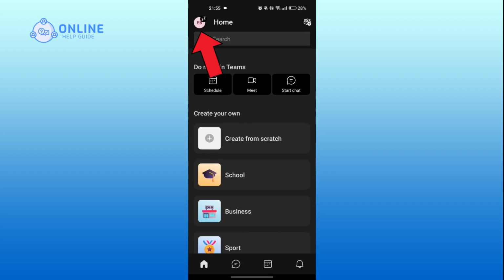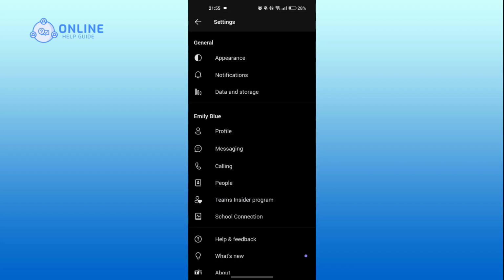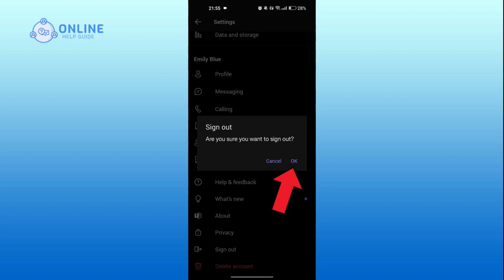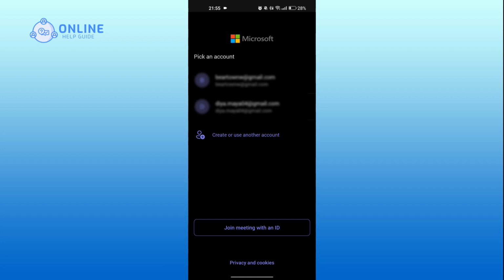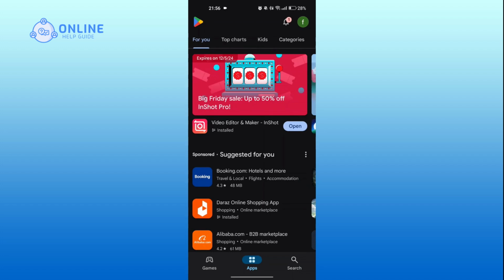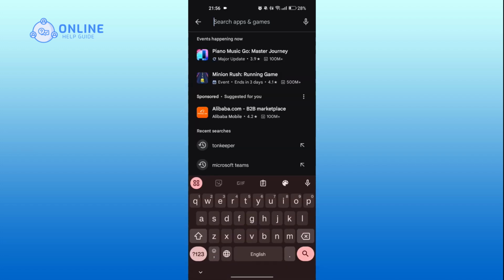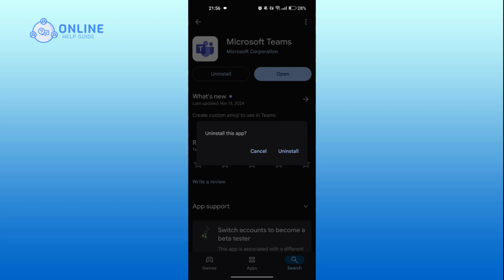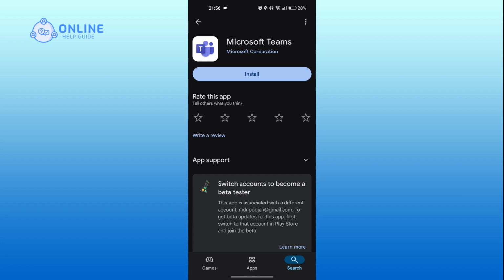How to Uninstall Microsoft Teams App 2024 | Quick & Easy Tutorial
Want to remove the Microsoft Teams app from your mobile device? Follow this step-by-step guide to uninstall it effortlessly:

📱 Steps Covered:

Open the Teams app and sign out.
Head to the Play Store.
Search for Microsoft Teams and tap “Uninstall.”
Confirm your action to complete the process.
✅ Removing unused apps can free up storage and improve your device's performance.